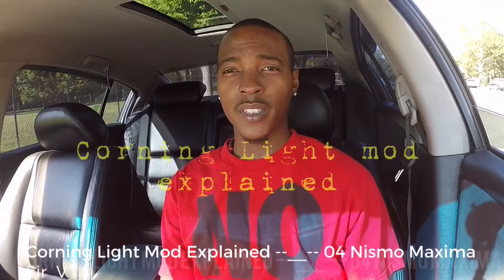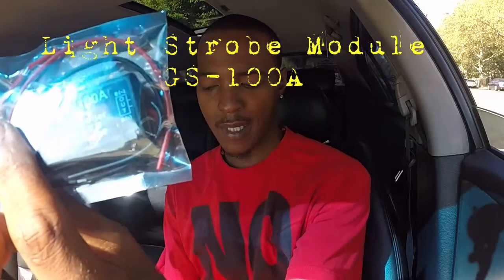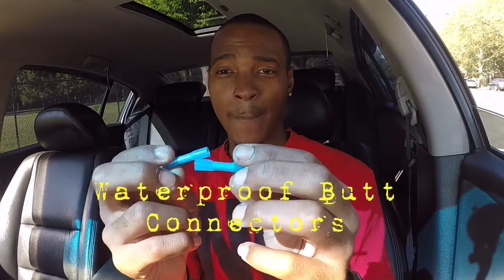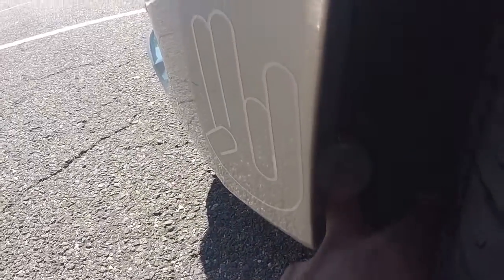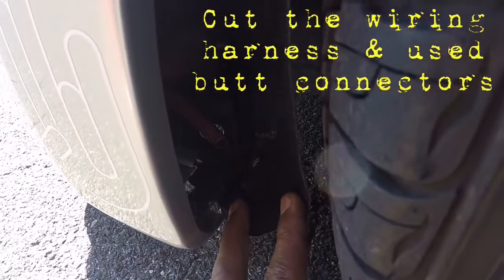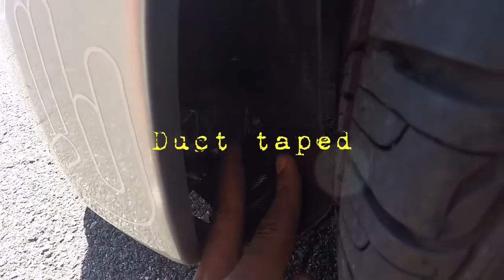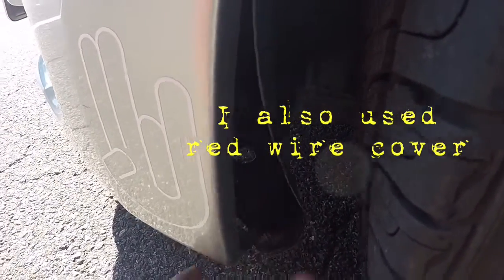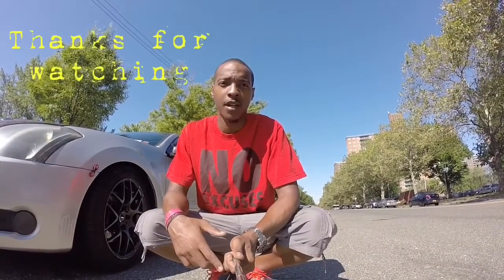Corning Light Mod Explained --__-- Silver Surfer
What it do Tube..? Just wanted to fulfill a subscribers request with this vid.. It's a really simple mod to do. Just wanted to give a little more indepth detail on how it was done.  I used:

Strobe Module 100-GSA

Waterproof Butt Connectors

Wire cutter/Crimp tool

Electrical Tape..